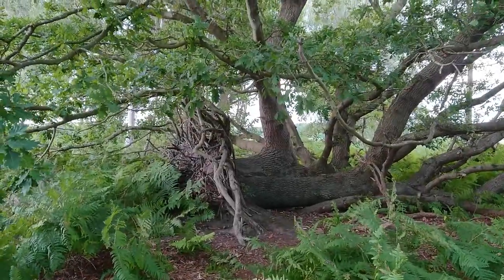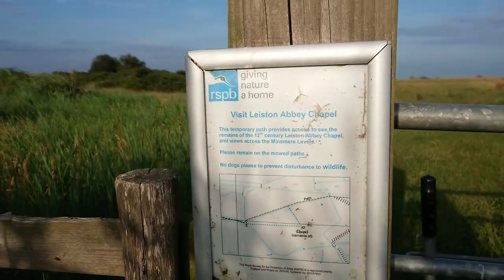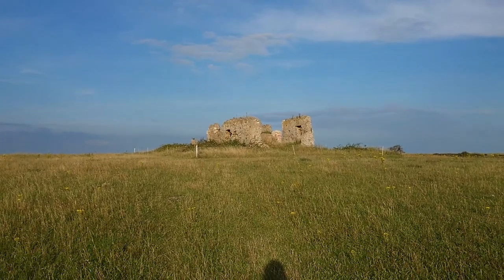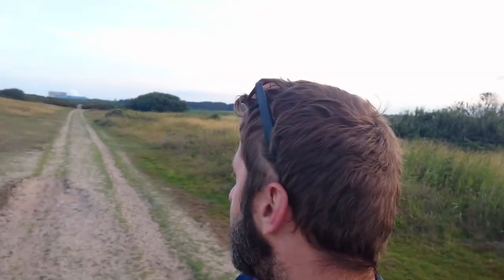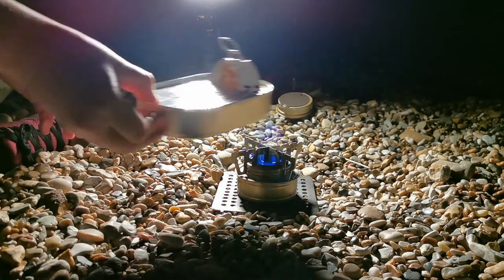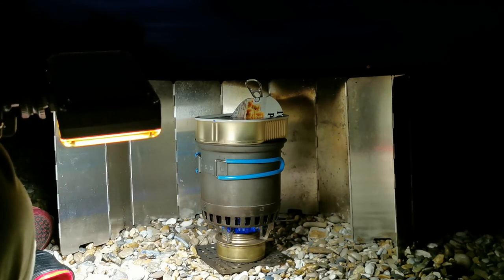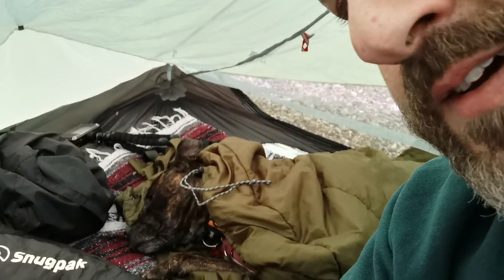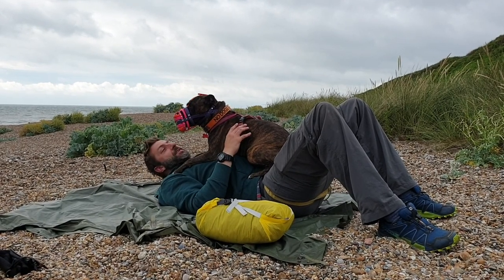Nuclear Wild Camp & Walk.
Welcome back guys, this double adventure starts with a 7 mile loop walk starting a Sizewell Nuclear Power Station, the surrounding area is a pleasing mix of landscapes with views, it has a wide array of habitats: Woodland, lowland, heath, shingle dunes, wetlands and farmland.

The area is also a SSSI(Site of Special Scientific Interest) due to its staggering array of wildlife, not forgetting to mention RSPB Minsmere Nature Reserve, with it's reclusive Bitterns, striking Avocets and Kingfishers, Otters, Water Voles and 17 species of Dragonfly, a quality Pub at the half way mark makes this walk even more special.

We then Wild camped on the very nearby Thorpeness Beach, Mary ate her French Mre, James ate a Wayfarer meal, and beer was enjoyed to cap off a really lovely day.

Enjoy the video, for more photos of our adventure please head over to our Instagrams:-